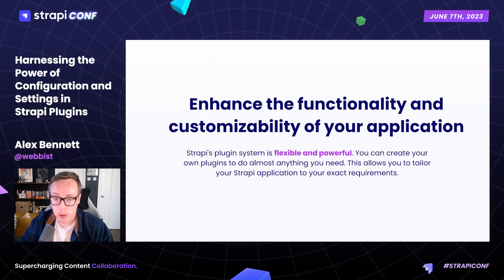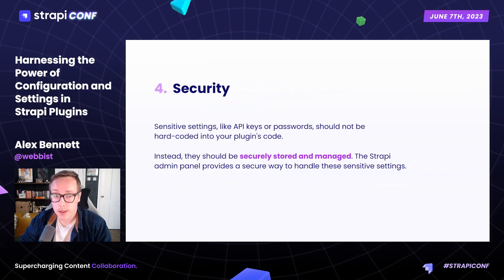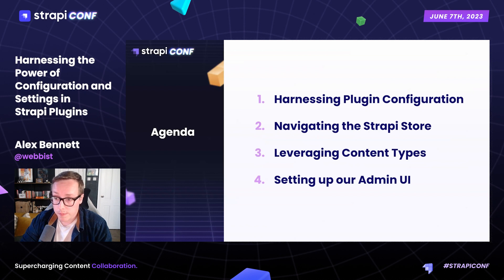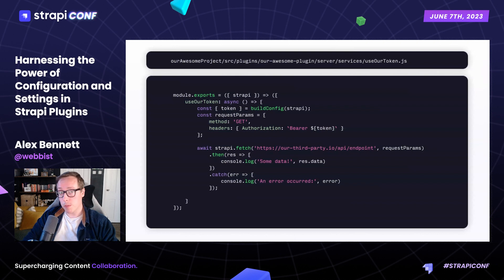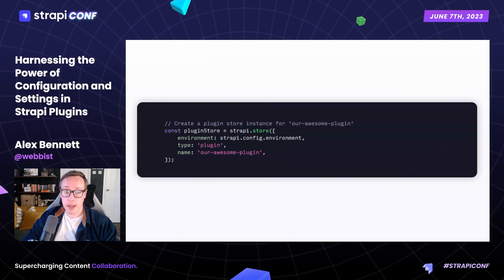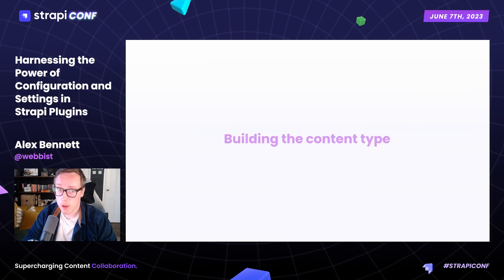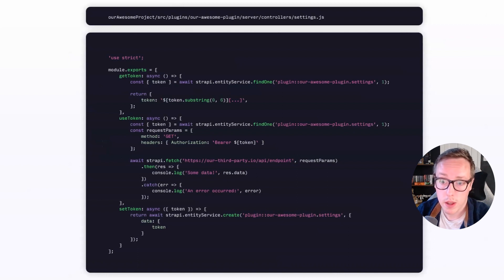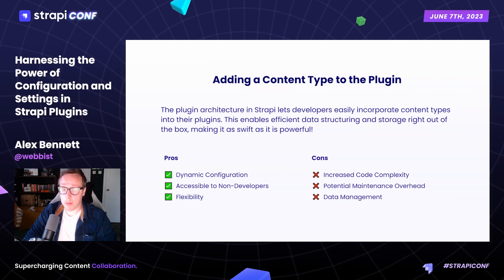Building a plugin with configuration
Strapi plugin development is very extensible. A key aspect of this extensibility is the ability to incorporate a settings section within your plugin. This feature enables admins to securely store important information such as API tokens/secrets or settings that directly impact the functionality of the plugin.

Alex BennettHead of Web Development @ The British Library

Bio
Development and stuff. I'm a technology geek. JavaScript & coloring things in. Corgi dad 🤍 Head of Web Development at @ The British Library